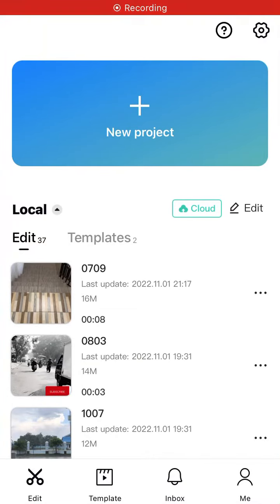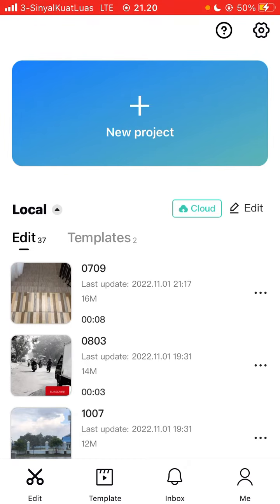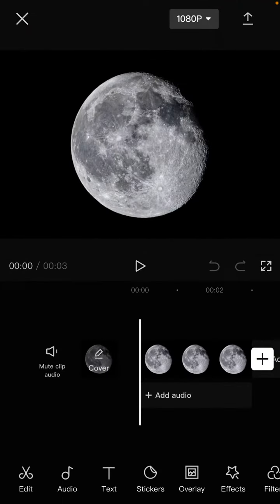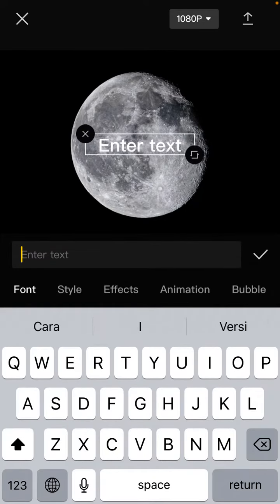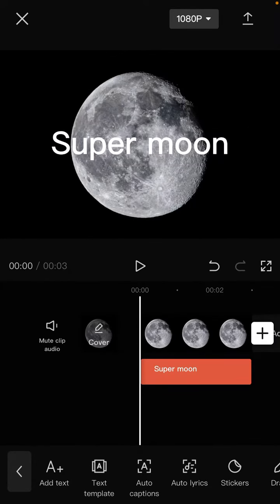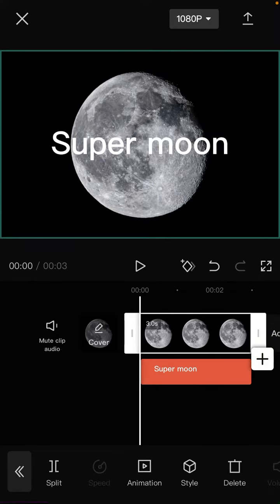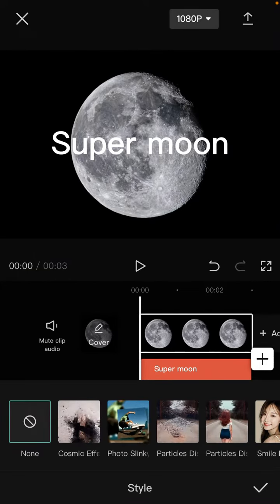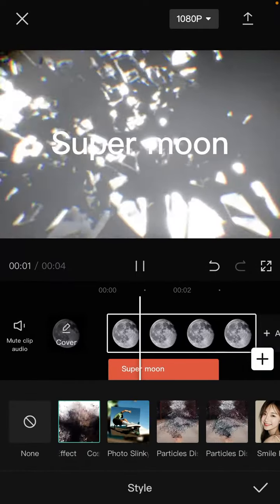How To Make Cosmic Effect On Your Video In Capcut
This tutorial will show you How To Make Cosmic Effect On Your Video In Capcut